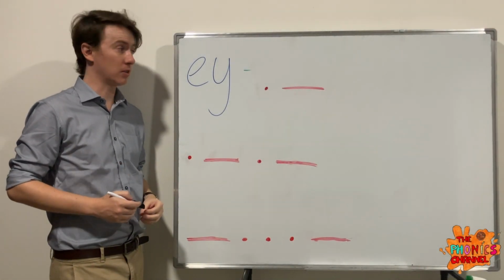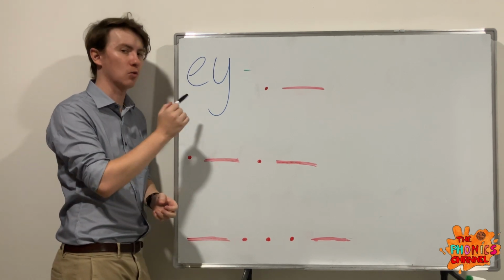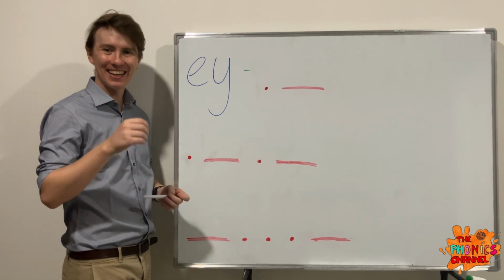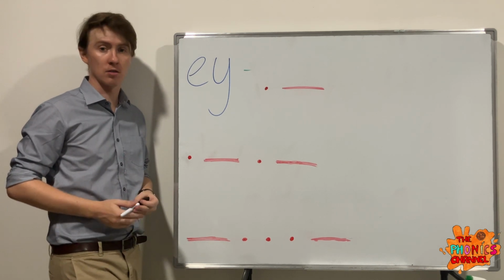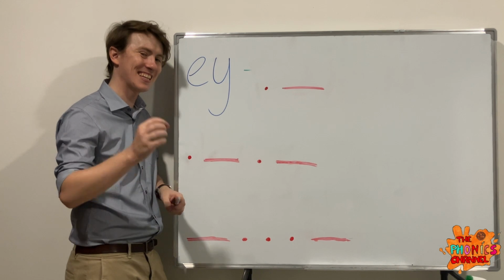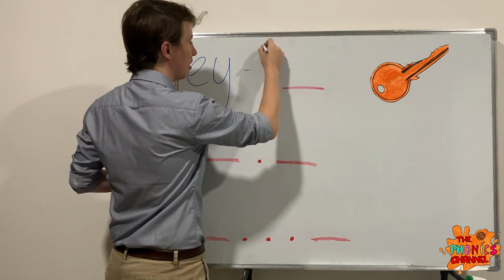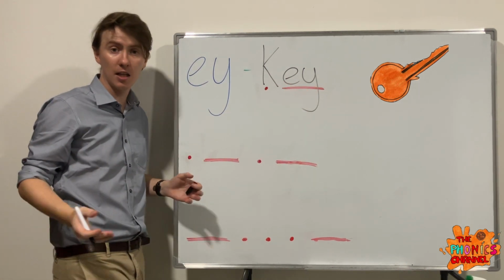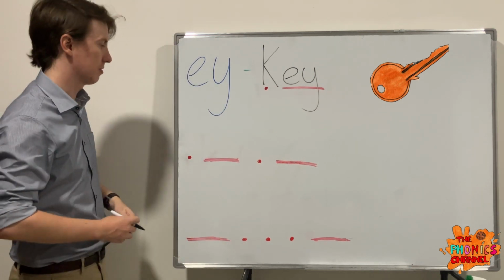Quick Phonics for Beginner Adult Learners - EY Sound with Words - Long /e/ Vowel Sound - Lesson 36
Quick Phonics for adult learners using English, British Pronunciation. We will learn about the two letter long /e/ vowel sound EY, and look at words with this digraph sound. These lessons aim to be below 5 minutes in the range of 2-4 minutes in length. Welcome to The Phonics Channel. I'm Mr Tom!